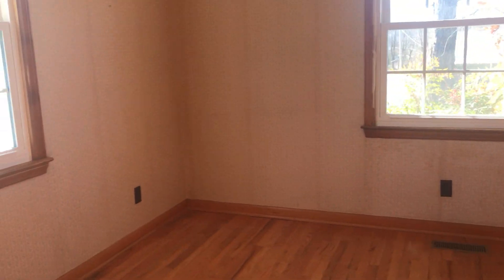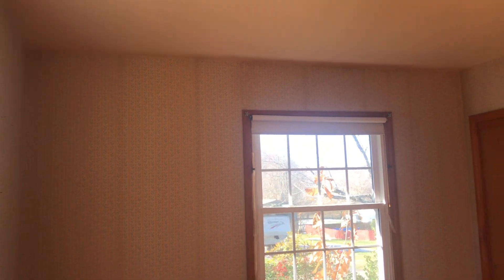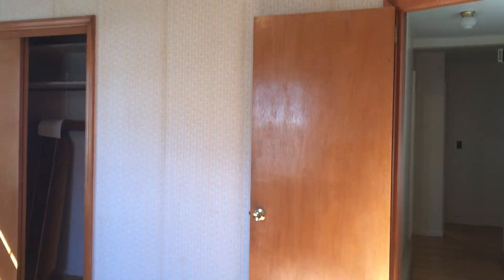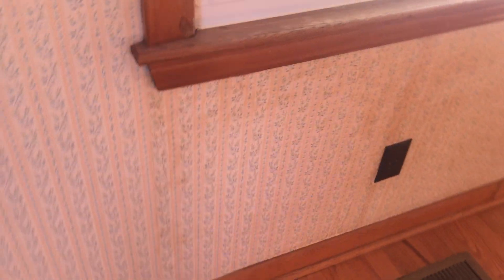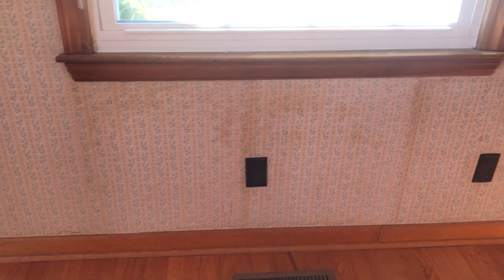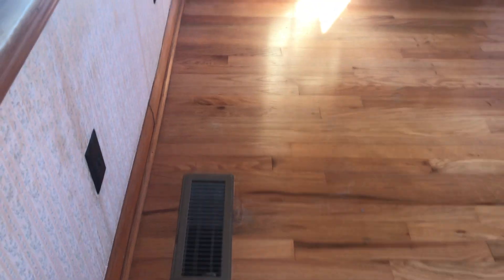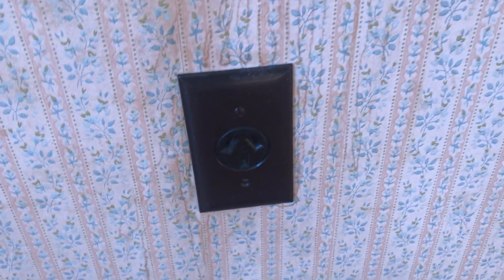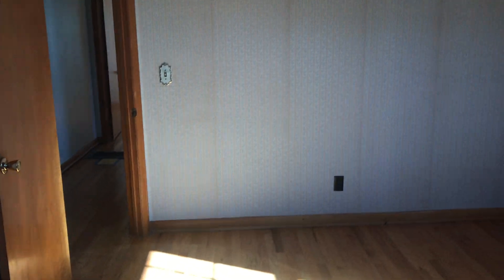Tina Haun, REALTOR® - eXp Realty, LLC